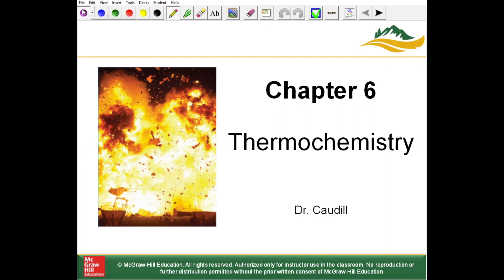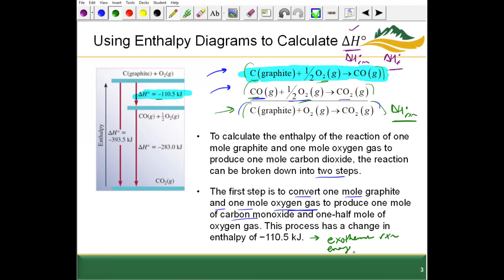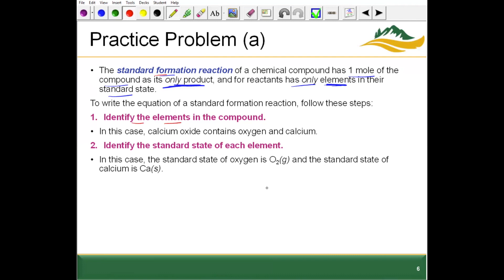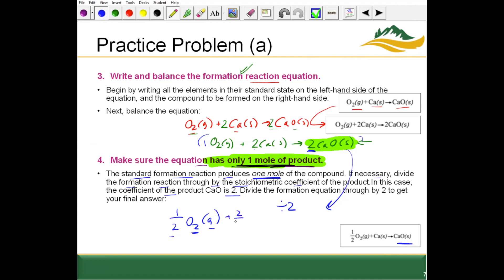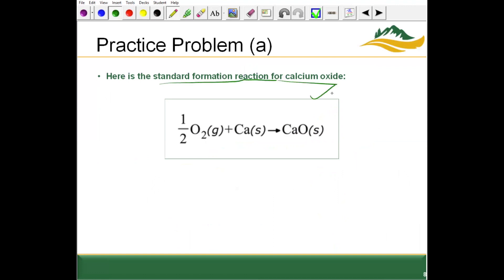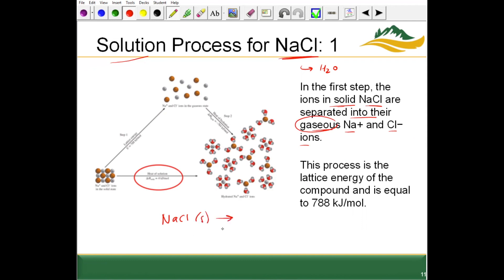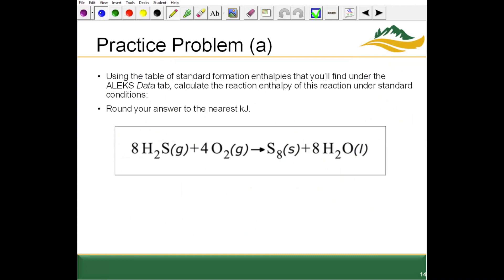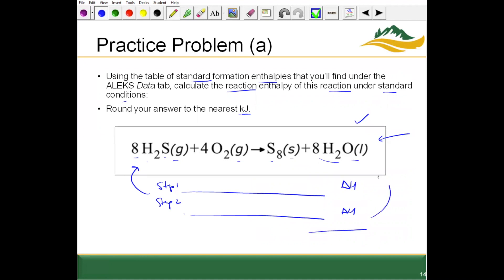S21_CHEM 102_Ch. 6 Highlighted Topics Part 5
Textbook: Chemistry by Chang et al., 13th edition

Topic Coverage with Explanations and Practice Problems:
- Writing a standard formation reaction
- Calculating a molar heat of reaction from formation enthalpies